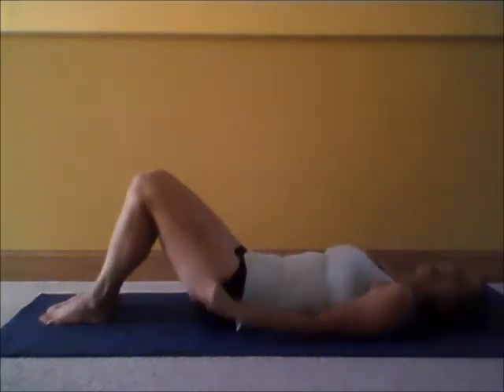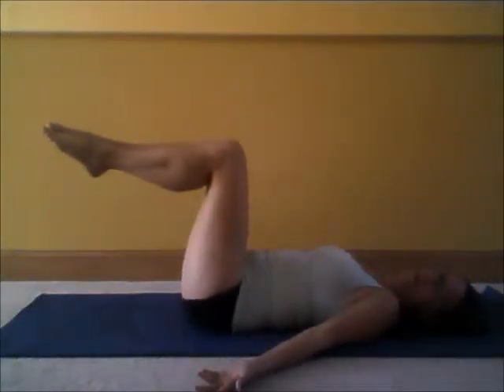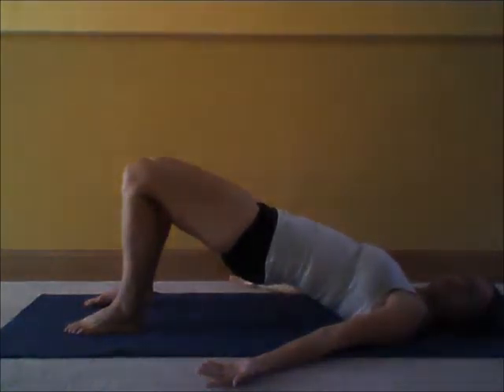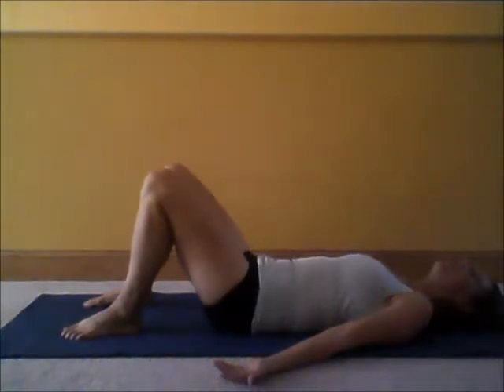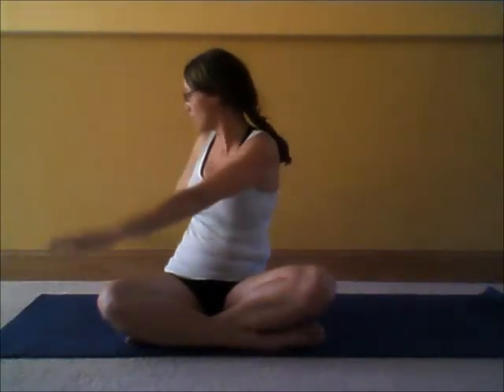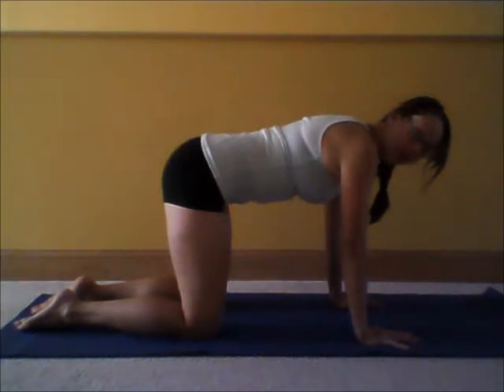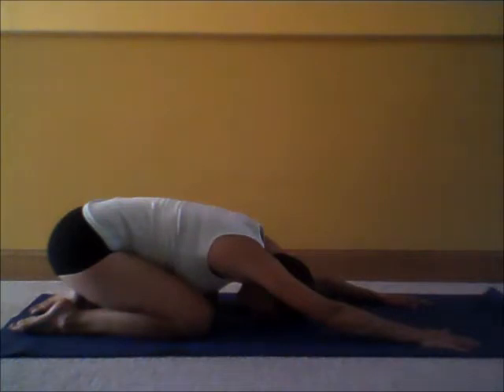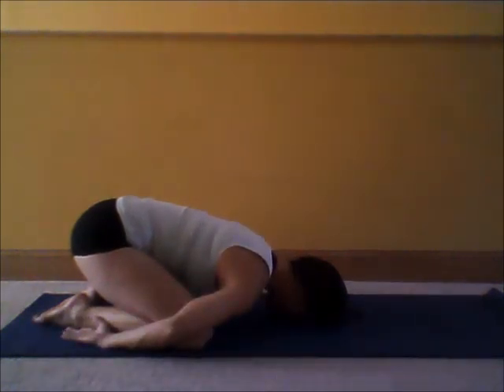WOW 10 Awakening Poses